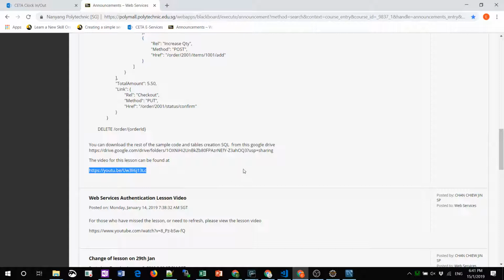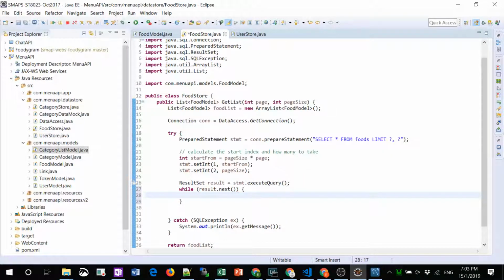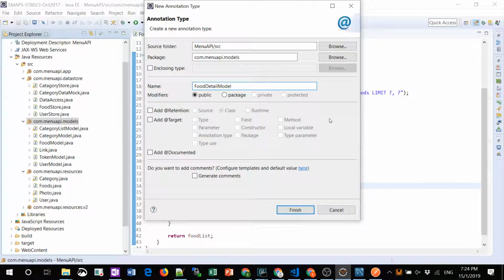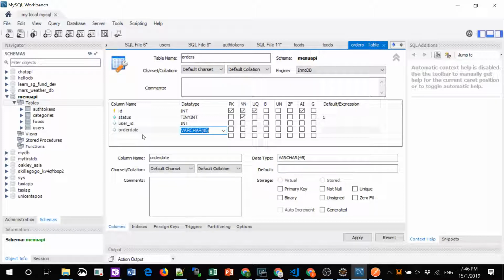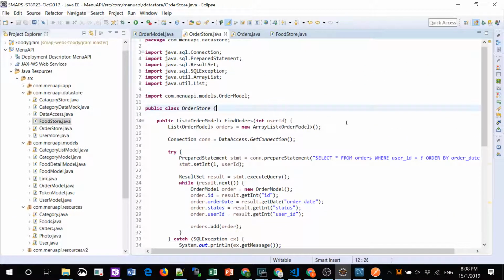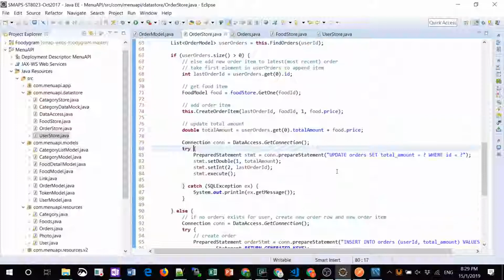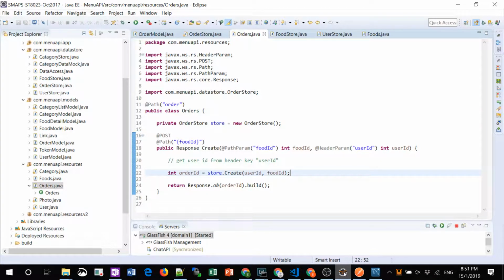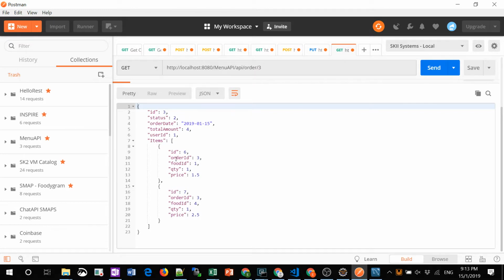MenuAPI project - Foods and Orders API